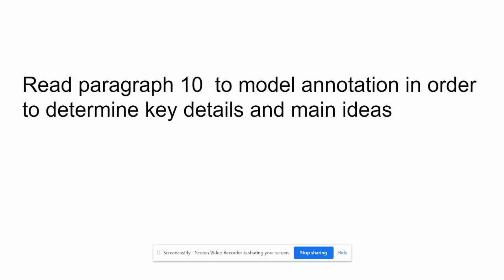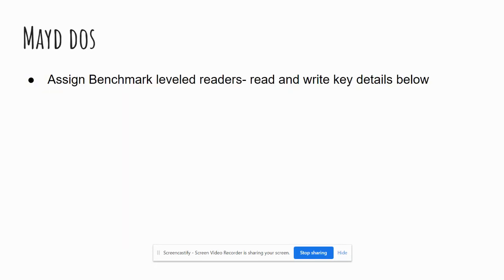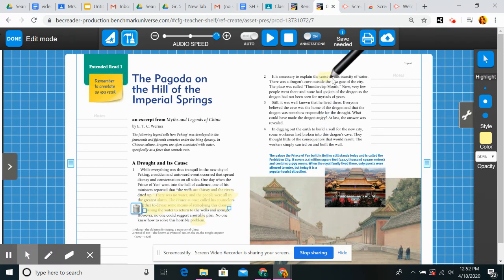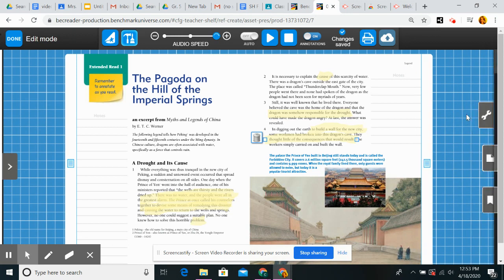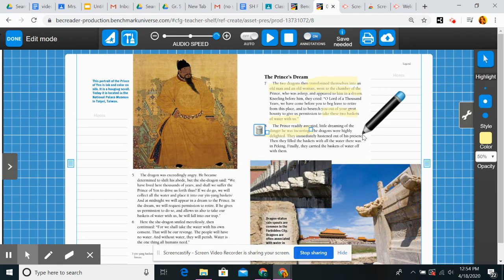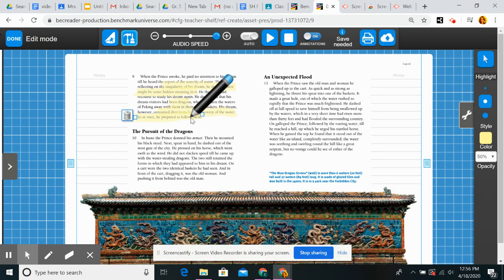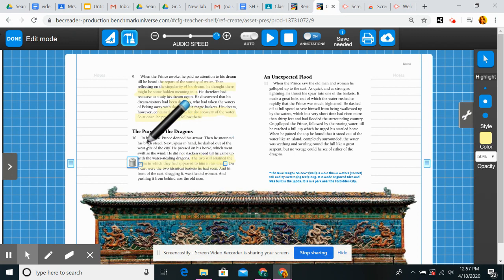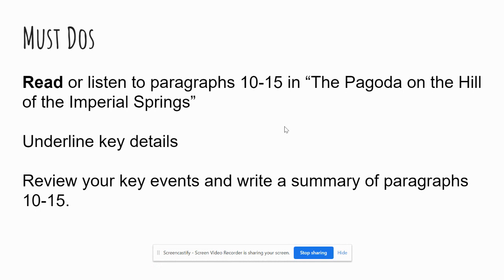Untitled: Apr 18, 2020 12:58 PM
4/22 ELA